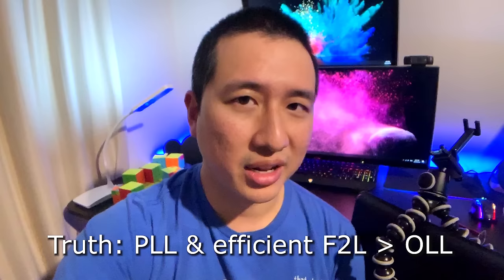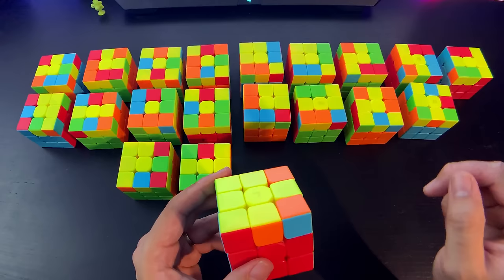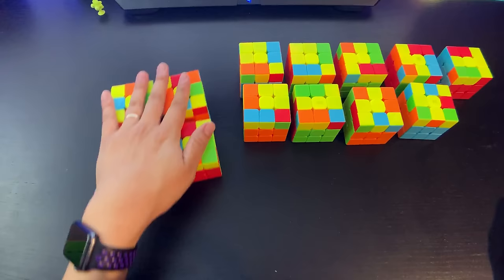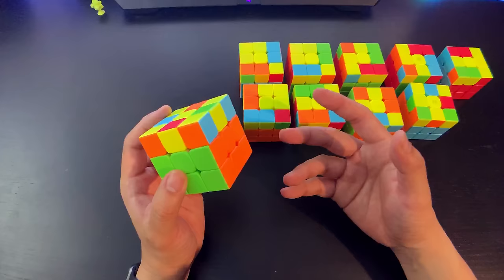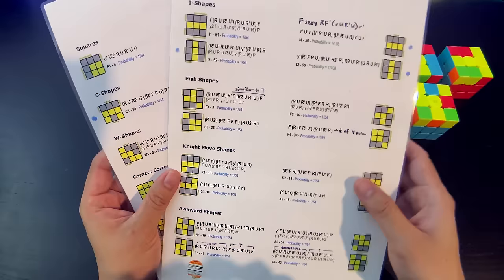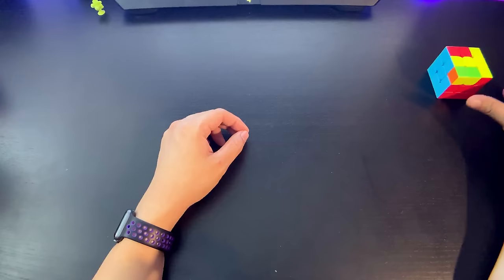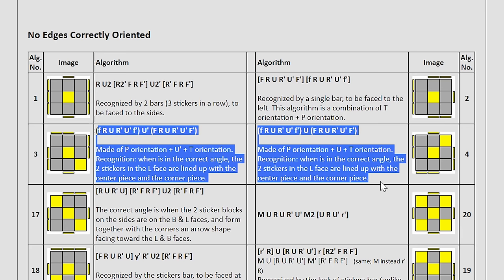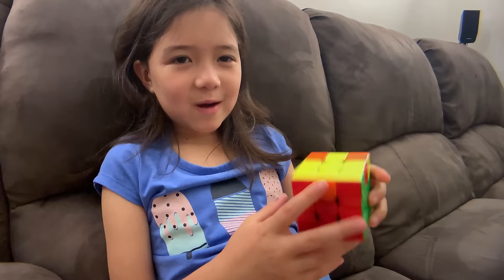How I Learned Full OLL | Rubik's Cube Tips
Learning all 57 OLL cases is a huge yet rewarding challenge, and doesn't have to be as difficult or crazy as you think. In this video I describe my journey and some things that really helped me along the way.

Cubes: QiYi Warrior W (only because I have a bunch of them)